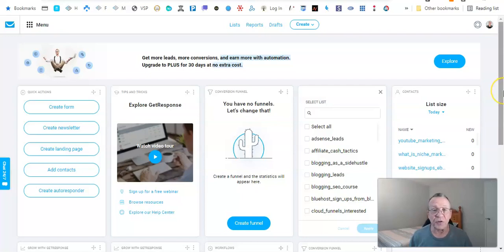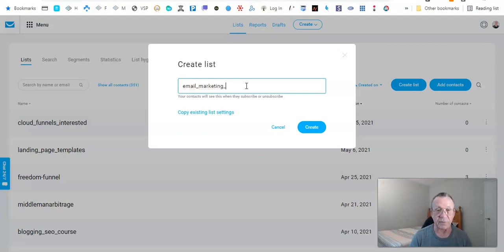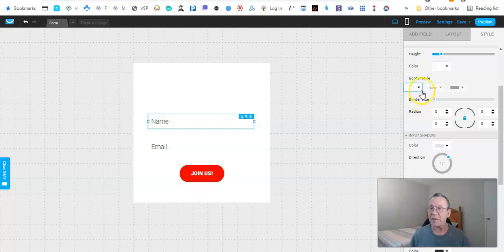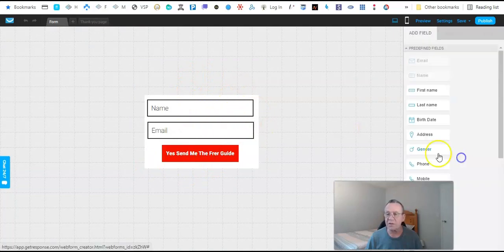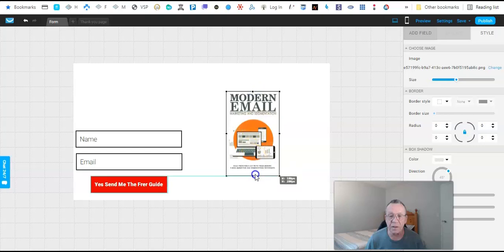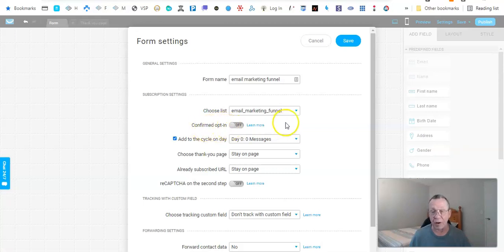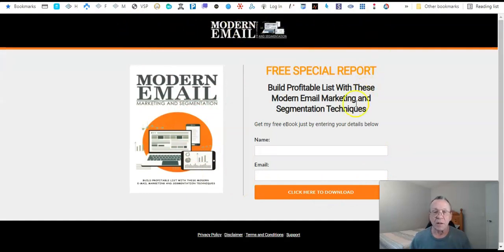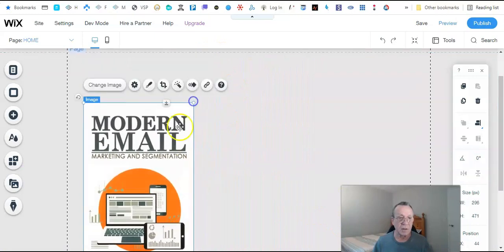Creating the landing page optin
Creating the landing page opt-in - this is a series that is made in conjunction with this blog post to get the full benefit go to the post. Below are the other videos that will fill in the rest